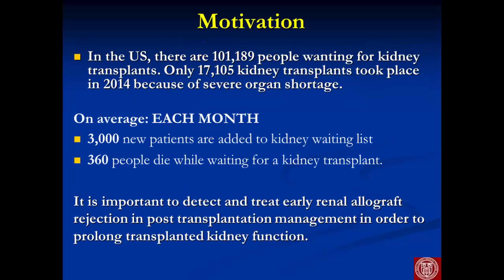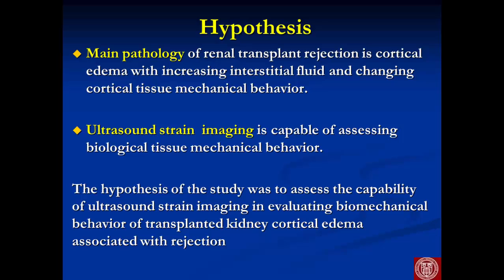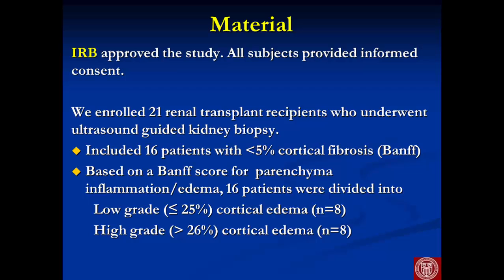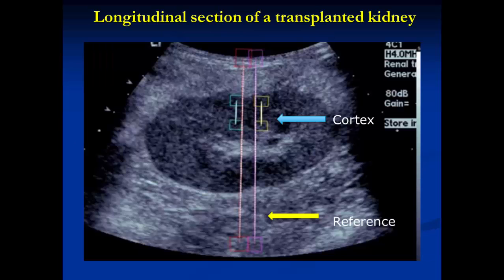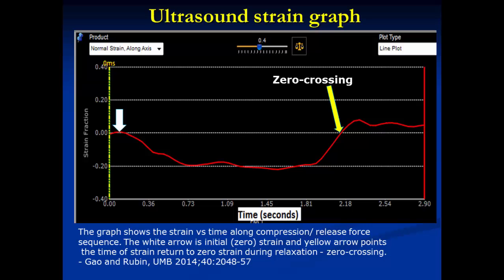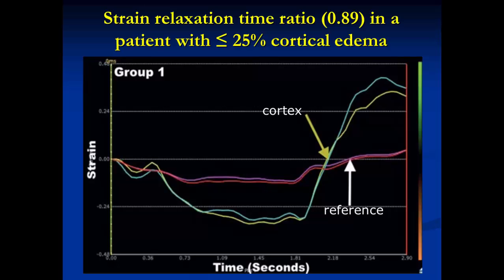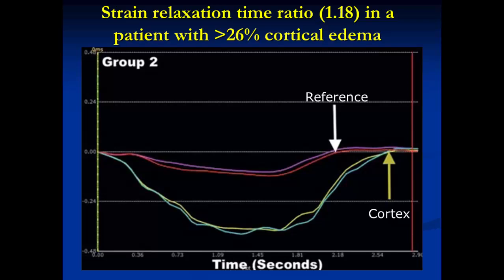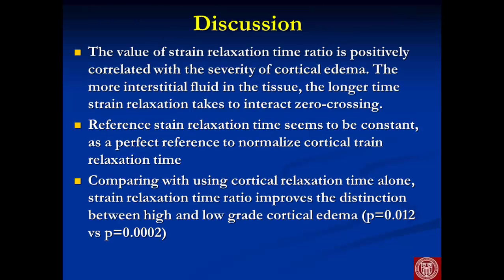Ultrasound Strain Relaxation Time Ratio: A Quantitative Marker in Assessment of Cortical Edema